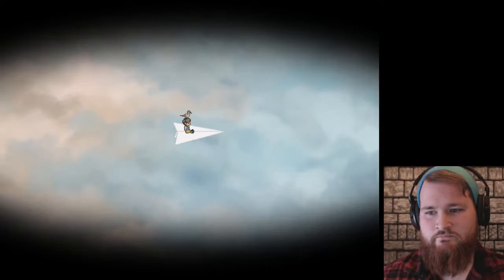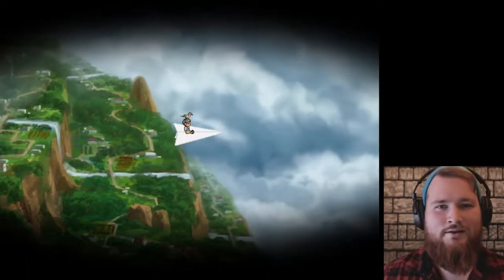A Storm Rises | A Bird Story - 5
A Bird Story is an interactive story telling the story of a young boy who nurtures a bird back to health. This game preps us for the next installation in the To The Moon series.

Insta maybe? @NooknCrannyGame

I joined MAKER STUDIOS and you can too!